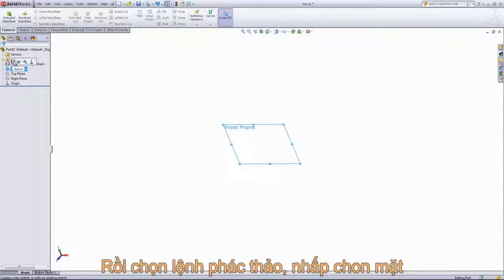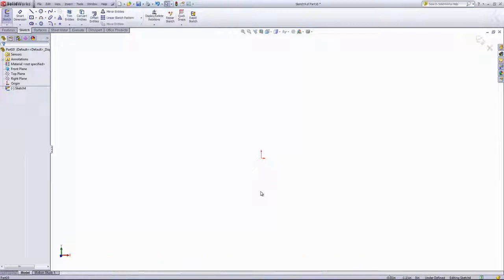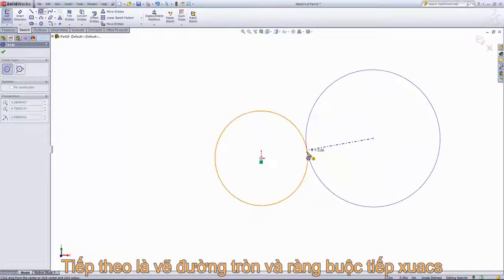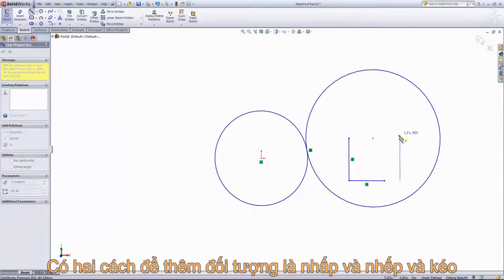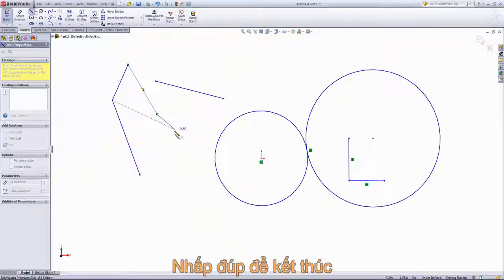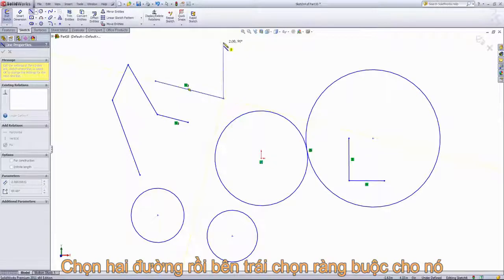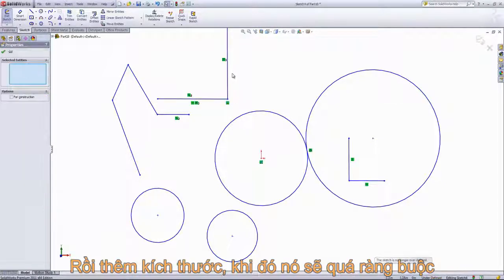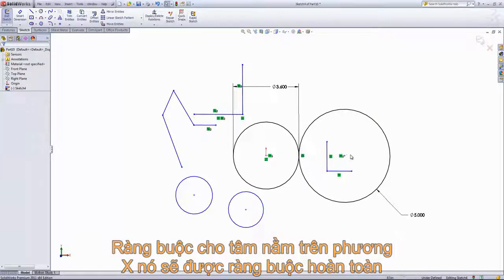Bài 1: Giới thiệu phác thảo - SOLIDWORKS CƠ BẢN